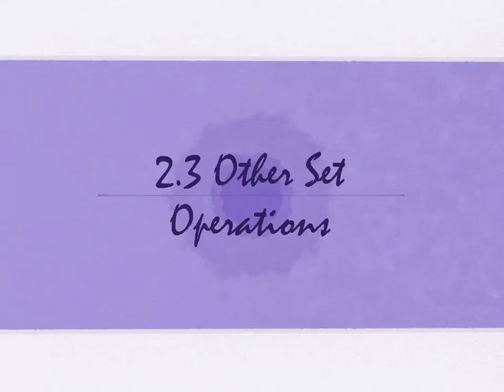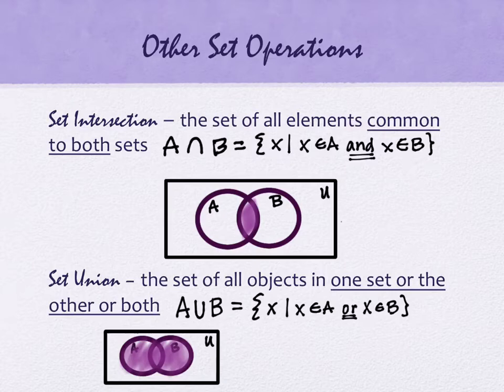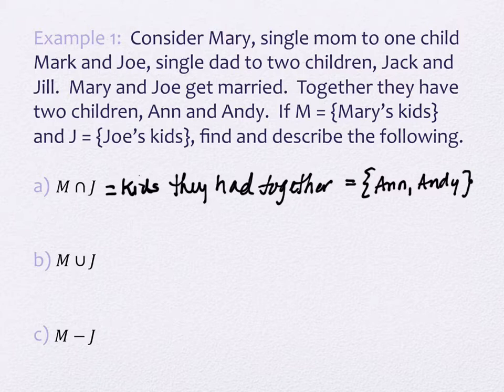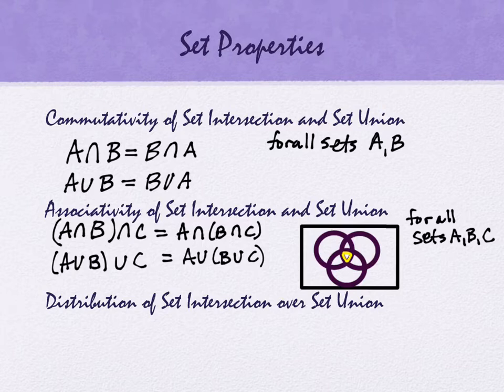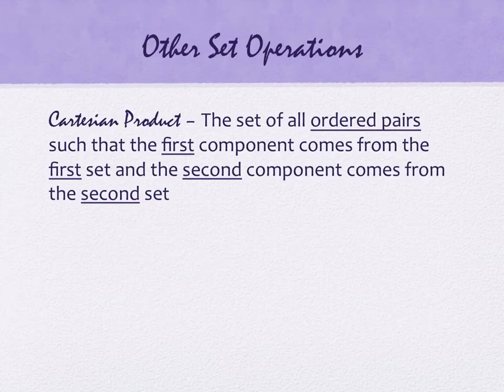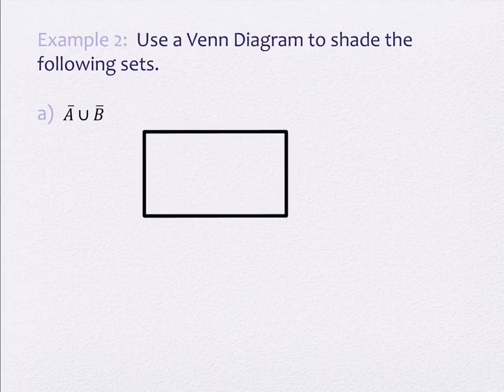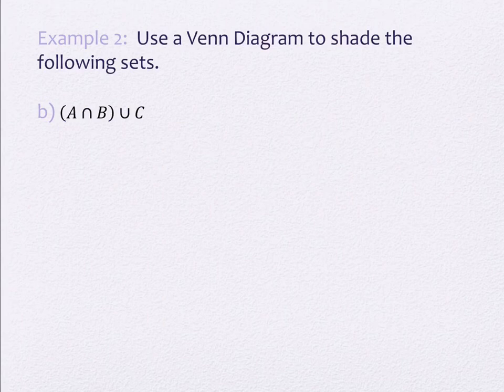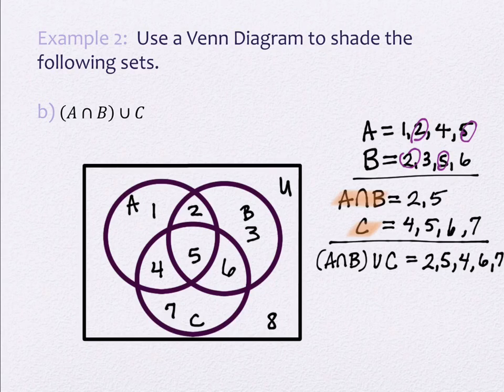2.3 Other Set Operations (part 1)